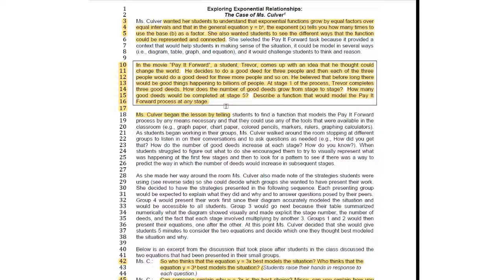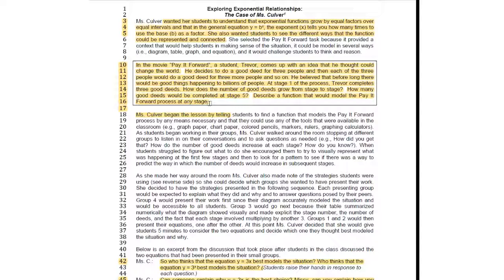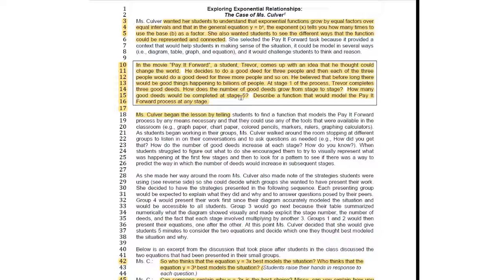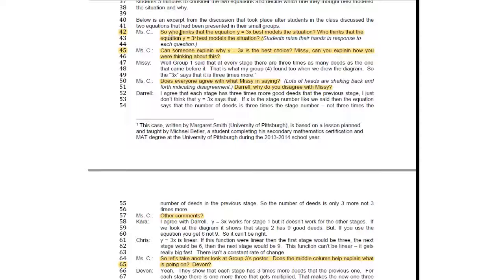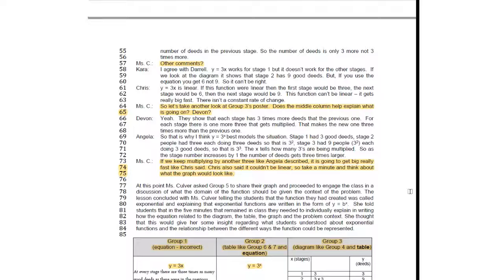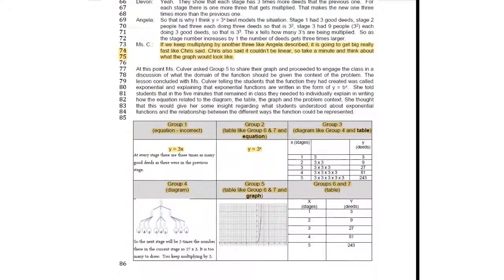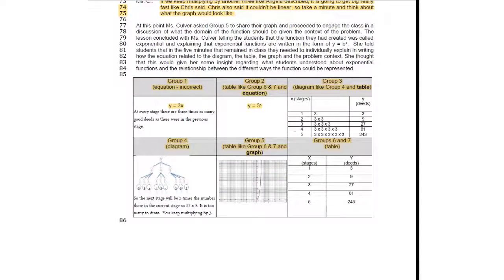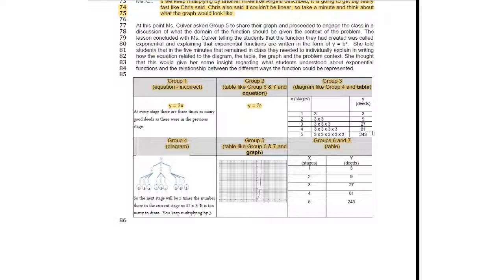#1 Setting the Stage Assignment 2 Followup HS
#1 Setting the Stage Assignment 2 Followup Discussion